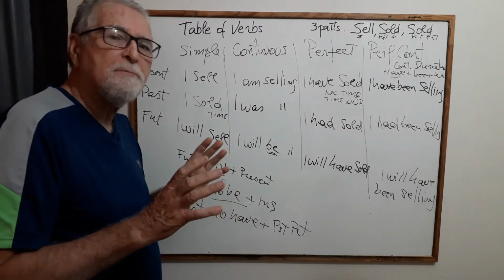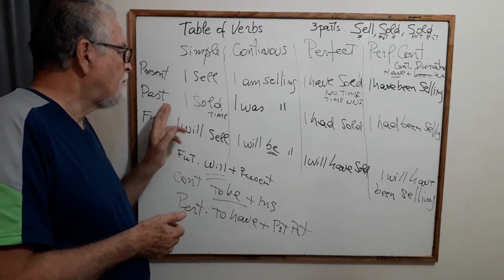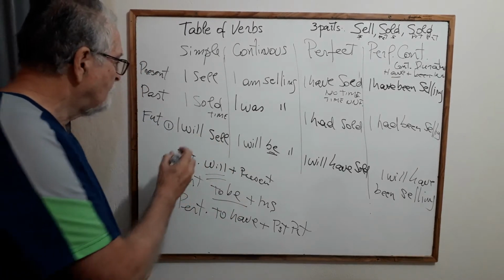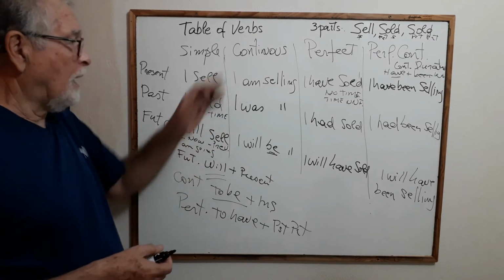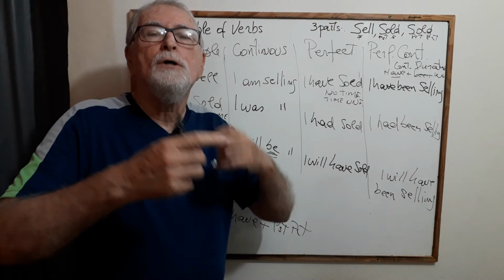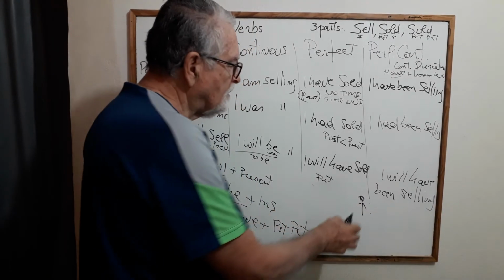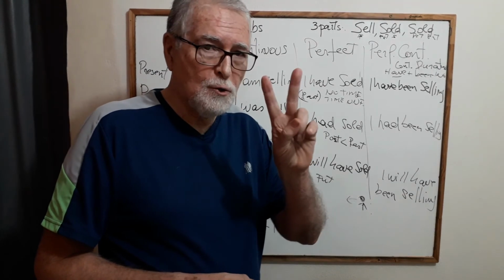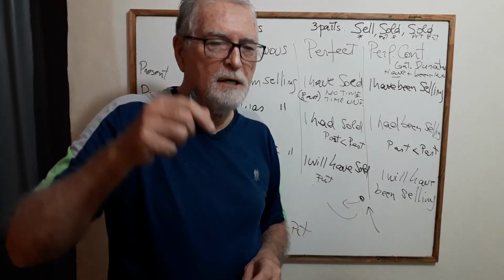when to use the tenses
I made a video about the conjugations of the indicative (like in Portuguese verbs have 3 moods: indicative, imperative and subjunctive).
in this video we talk about how to use those tenses.